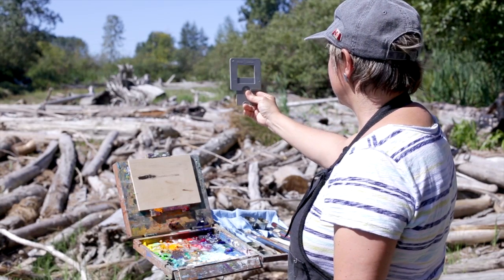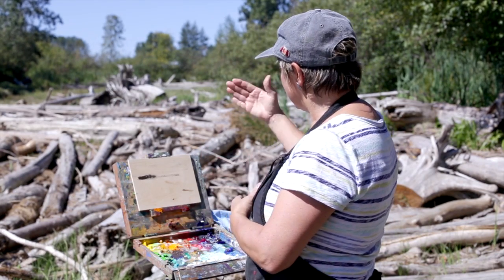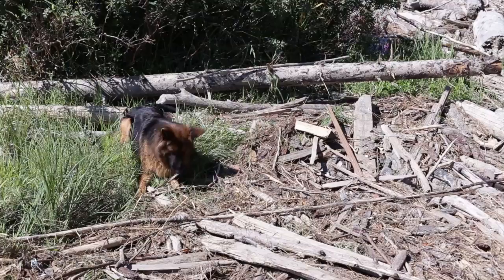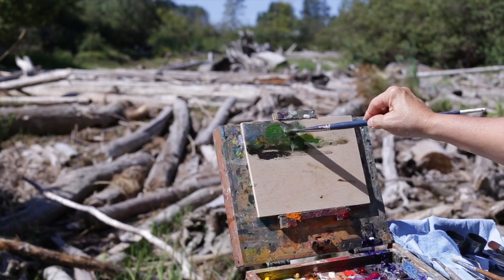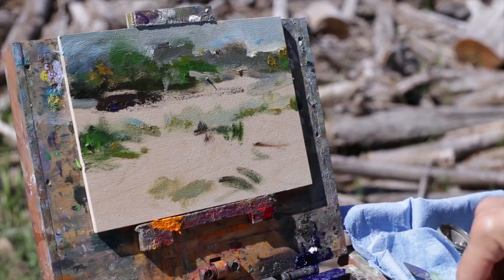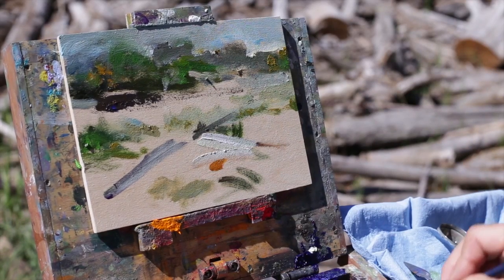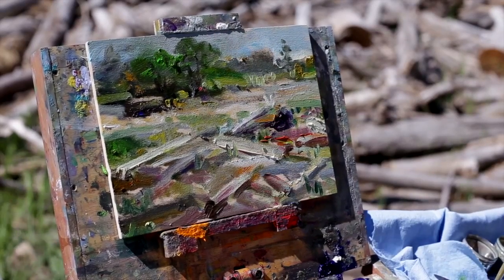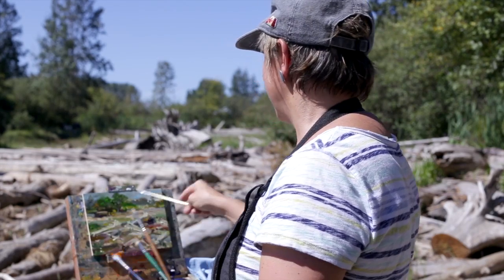Jane Appleby - Finns Slough - Explained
In this 15 minute video Jane Appleby explains how she paints a 5 x 7 study of foreshore logs piled up by Finn Slough in Richmond. She shares her insights and decisions on using certain colours while playing with lights and darks, often depicted with just a single brushstroke. Laika, the dog, entertains herself with the logs as well while Jane puts the finishing touches on her little Plein Air painting that she enjoyed painting in the sun.